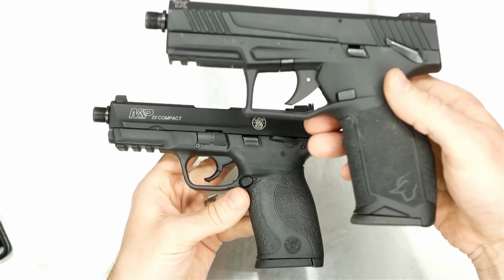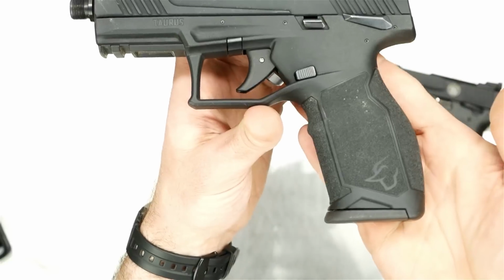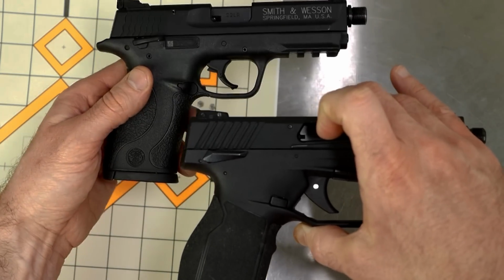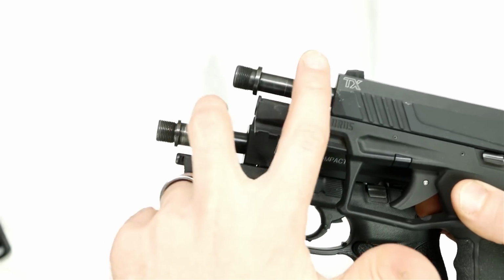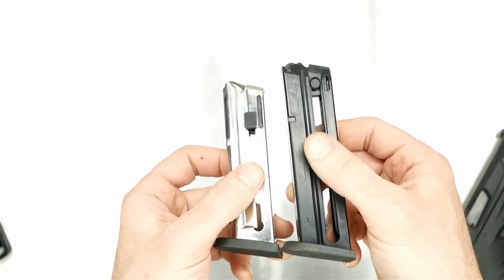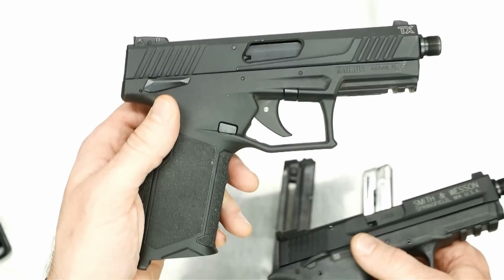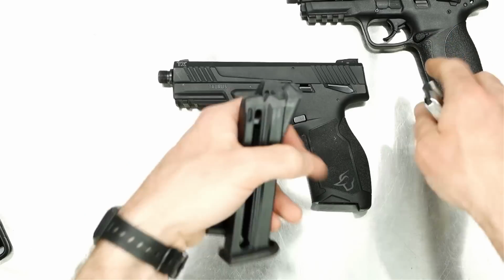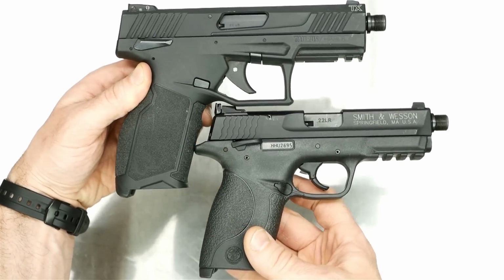Taurus TX22 vs Smith M&P 22 Compact